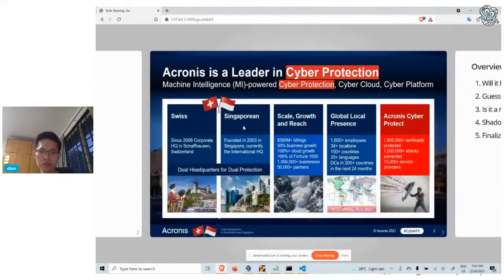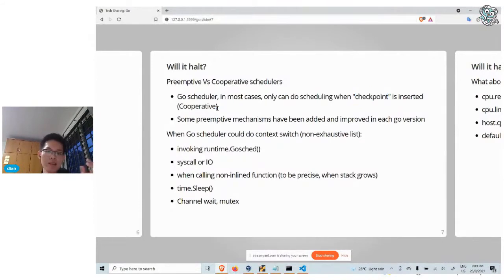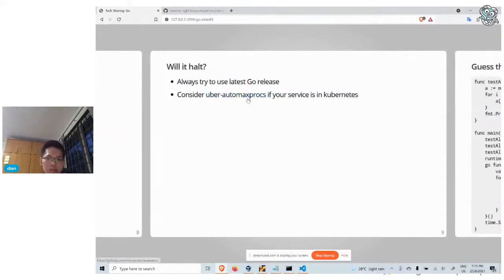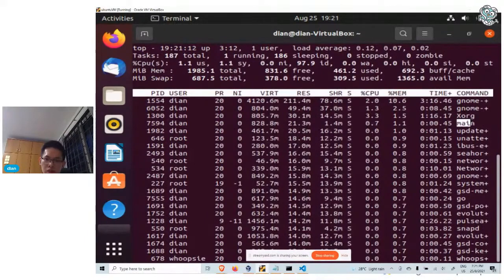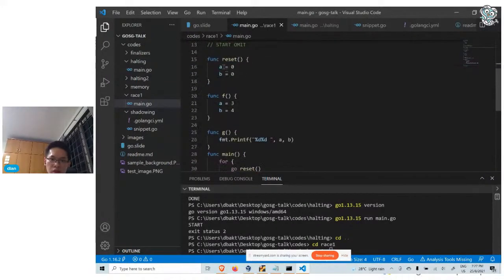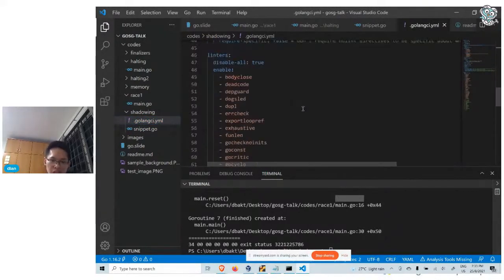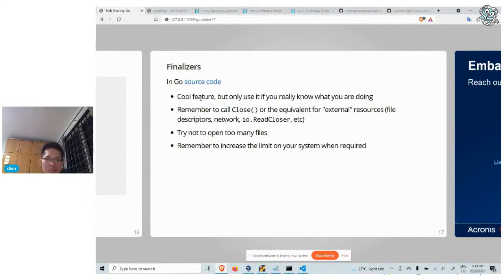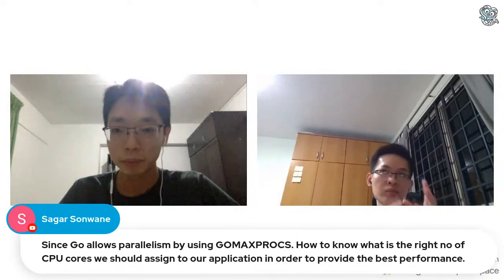Avoiding Gotchas in Go Runtime Behaviors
Timestamp:
00:00 Topic Introduction
01:26 Will it halt?
13:00 Guess the RSS
22:09 Is it a race?
27:22 Shadows
30:53 Finalisers
37:07 Q1 Objects means any variable, correct?
37:38 Q2 Are these like memory leaks like we have in C?
38:34 Q3 As someone starting with out with Go, what would you recommend to build?
40:00 Q4 What sort of topics and concepts to focus on?
40:51 Q5 How to know what is the right number of CPU cores we should assign to our application to provide the best performance?

Names: Dian Bakti (Software Developer, Acronis)
Topic: Avoiding Gotchas in Go Runtime Behaviors

Go is often perceived as a simple language, but there still could be “interesting” behaviors in this language (ranging from how the language is designed to Go runtime behaviors itself)

Here we want to share interesting stuff we found from Go, some are from real life experiences (read: bugs), some are encountered while digging through documentations, GitHub issues or tech talks by others.

The hope is we could avoid doing the same mistakes in the future, share some good practices with each other, or simply just to appreciate the design behind the language.

Dian is a Senior Software Developer in Acronis Search Engines team.